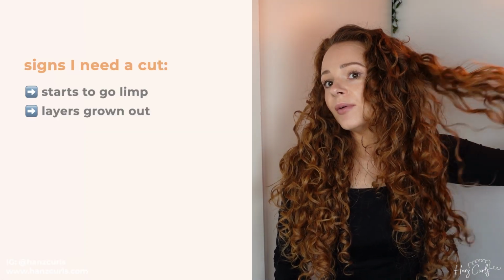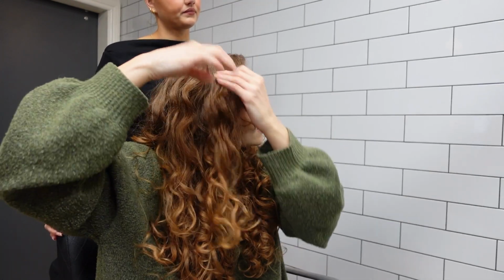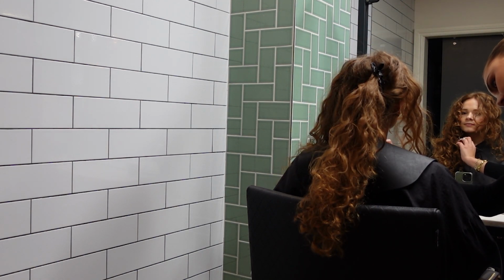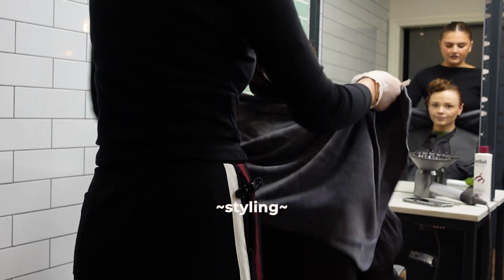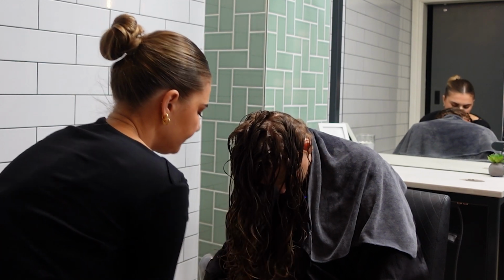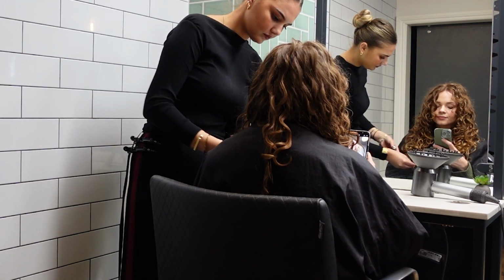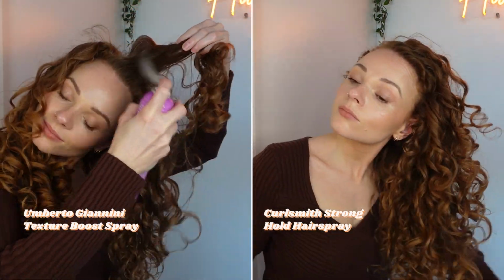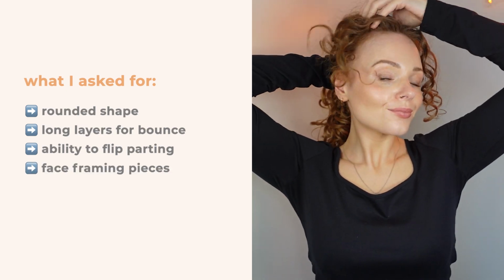GET A CURLY HAIRCUT WITH ME | what to ask your stylist for + curl specialist process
Want to know what to ask for at a curly hair cut? How to get volume AND length? Come for a *curly hair cut* with me :)

Today I'm visiting a *curl specialist* who cuts my wavy curly hair dry.

Featuring:
- signs I need a haircut
- what haircut I ask for
- my curl specialist's recommendations
- the cutting and styling process
- my new haircut!

✨SHOP MY CURLY HAIR JOURNAL - NOW DIGITAL TOO!📲
Simplify your curly hair journey by tracking your curly hair routine, fav products, hair goals and more!